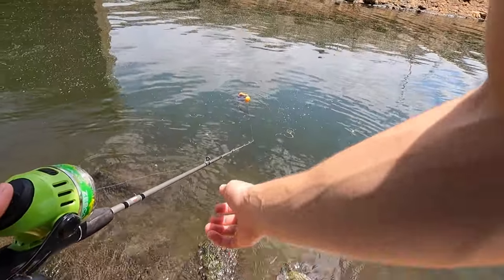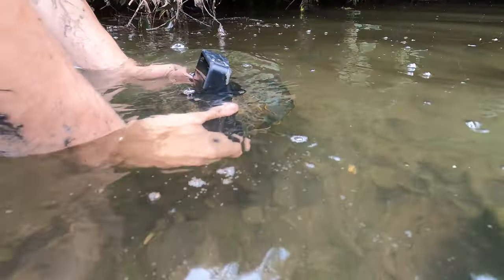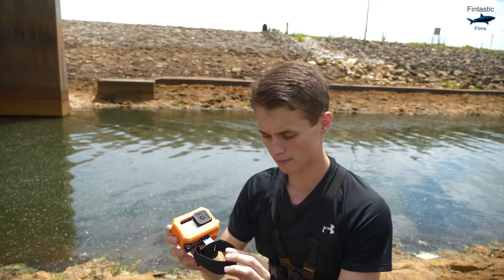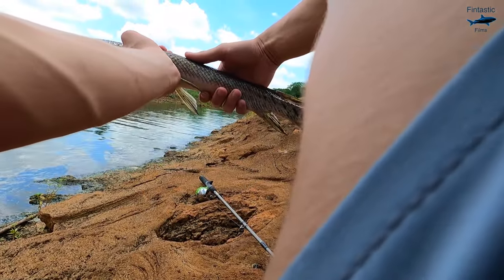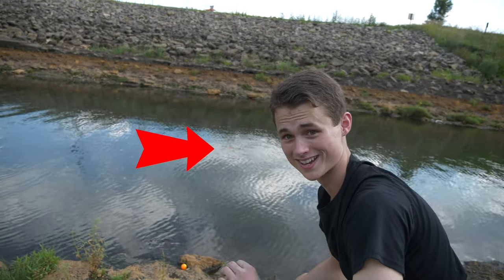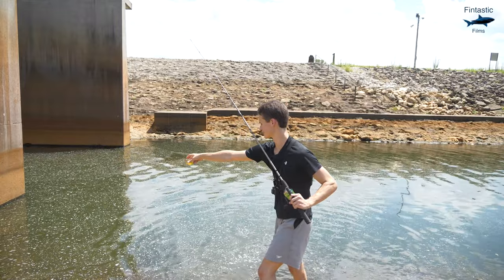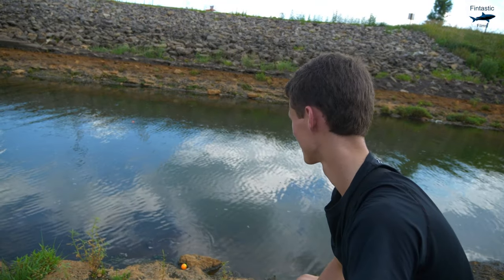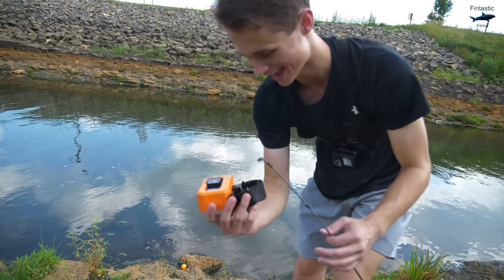GoPro Strapped On Gar Fish! GoPro Hero 10 (5K)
In this video, watch as I strap a GoPro Hero 10 onto a gar! In the past, you guys have seen my put GoPro's onto painted turtles and snapping turtles, but I've never been able to put a GoPro on a fish...until now. I've been wanting to make this video for years now, and I was finally able to do it!

This video features the shortnose gar, which love to congregate at my local dam spillway. A gar is one of the most recognizable fish in the world, with their long snout and pointy teeth, and its the perfect fish to put a GoPro on!

I used my GoPro Hero 10 black, along with a wrist mount and a GoPro floaty, which worked perfectly to capture some awesome underwater footage! Like I said, I've been wanting to make this video for years, and I can't wait for you all to watch it! I hope you all enjoy the video!

Filming and Editing By: Raymond Tiller

Special Thanks To:
Jeff Tiller
HSUSHOP
SRUIM
Selena Escutia
MovieCentral